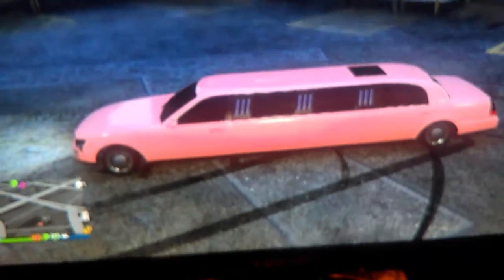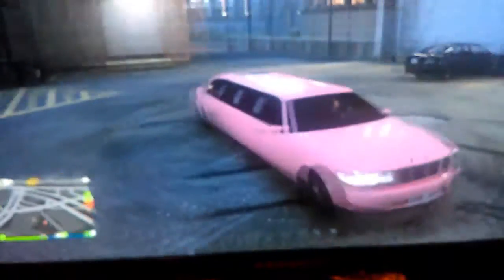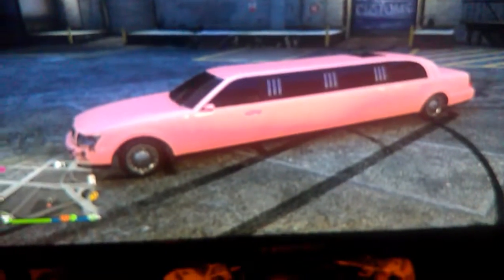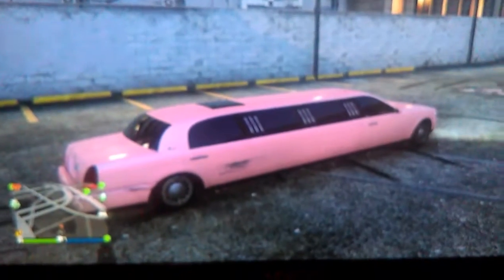Pink limo found on Gta 5 no mod